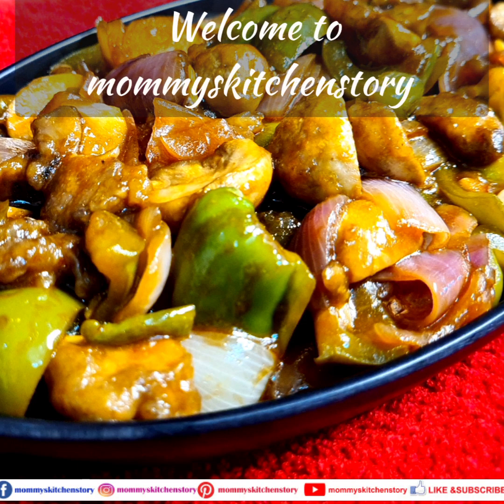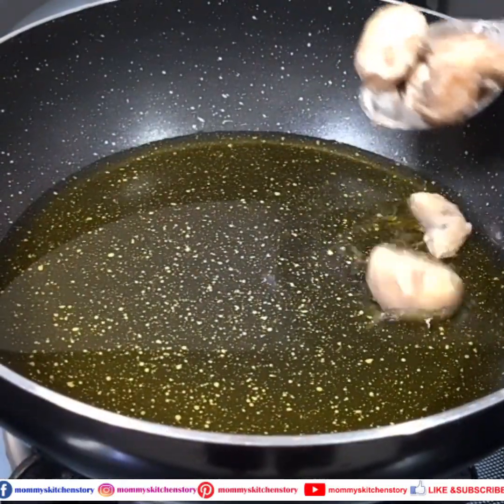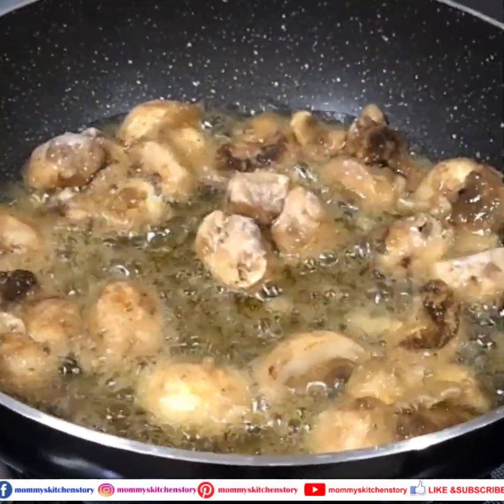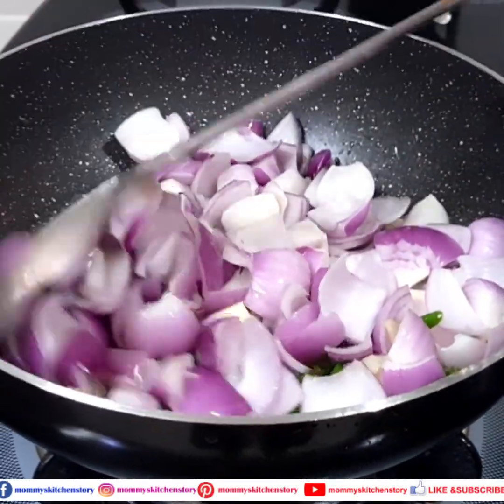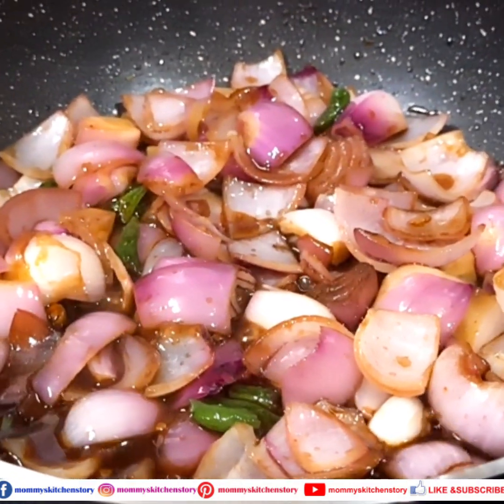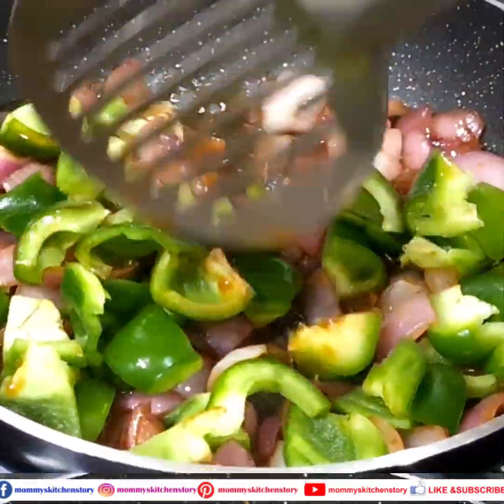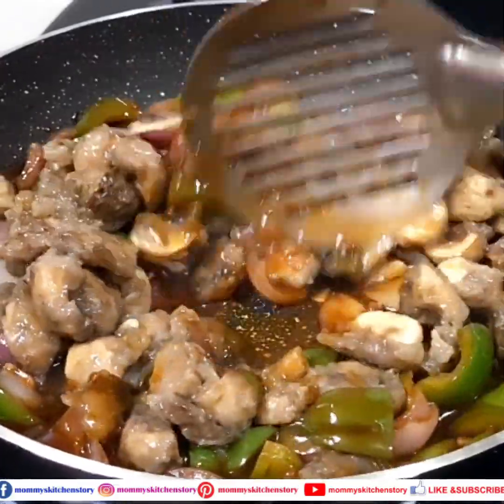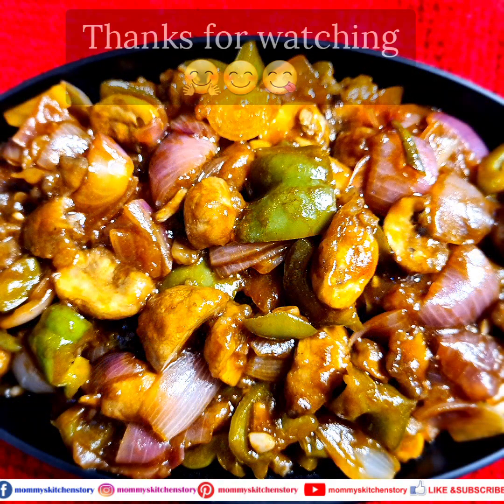Chilli Mushroom| Restaurant Style Chilli Mushroom| Dry Chilli Mushroom Recipe| mommyskitchenstory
1) Starter Serving Set
2) Glass Mixing Bowl with lid
3) Silicone Brush and Spatula Set
4) Fruit Vegetables Draining Strainer Bowl
5) Deluxe Granite Kadai
6) Olive Oil Jar
7) Chutney Glass Bowl set

for more Delicious and Easy to make Recipes...!!!

URL: InShot